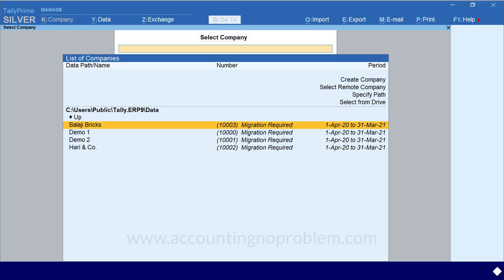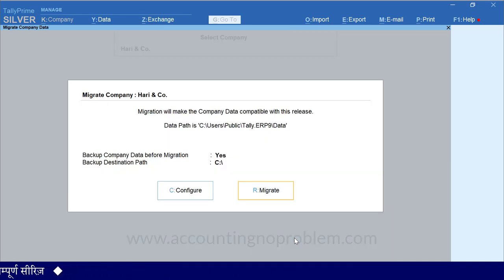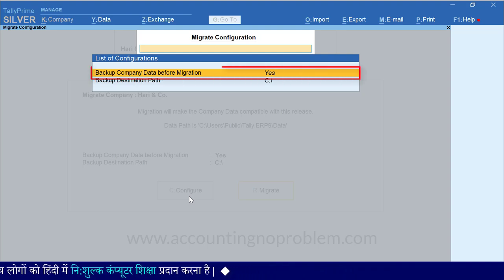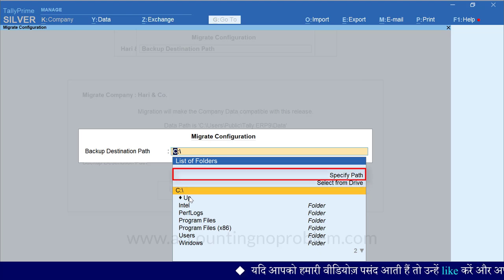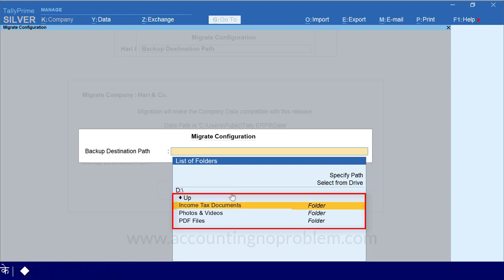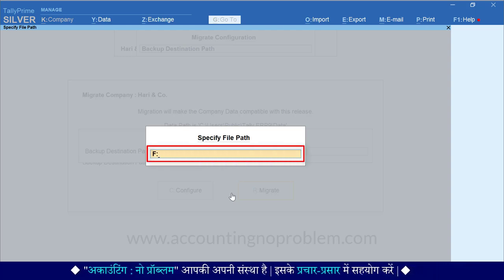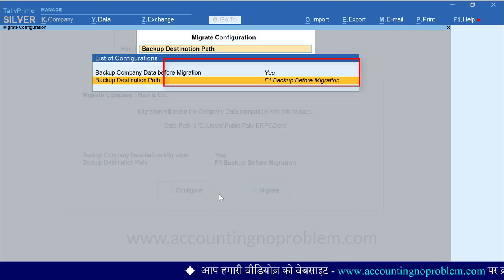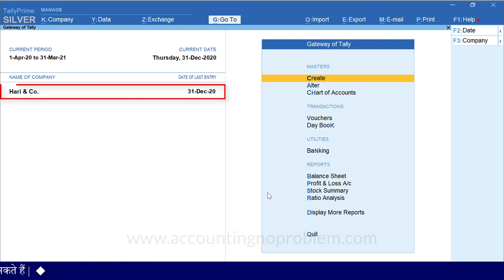How to Migrate Company Data of Tally.ERP 9 To Tally Prime ? Tally Prime me Data migration kaise kare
In this easy hindi tutorial of TallyPrime you will learn how to migrate data from Tally.ERP 9 to TallyPrime. Here we will tell you the step-by-step process of migration. In this video you can understand the importance of taking backup of data. We will also explain to you the process of specifying the File Path for Configuration Migration

TallyPrime ke is asaan hindi tutorial mein aap seekhenge  Tally.ERP 9 ke data ko TallyPrime mein kaise migrate yani sthanantarit karen. Yahaan hum aapko migration ki charanbaddha prakriya bataenge. Is video mein aap data ka  backup lene ka mahatva samajh sakte hain. Sath hi hum aapko  Configuration Migration ke liye File Path dene ki prakriya bhi samjhaenge.

टैली प्राइम के इस आसान हिंदी ट्यूटोरिअल में आप सीखेंगे Tally.ERP 9 के डेटा को टैली प्राइम में कैसे माइग्रेट यानी स्थानांतरित करें | यहाँ हम आपको माइग्रेशन की चरणबद्ध प्रक्रिया बताएँगे | इस वीडियो में आप डेटा का बैकअप लेने का महत्व समझ सकते हैं | साथ ही हम आपको कॉन्फ़िगरेशन माइग्रेशन के लिए फाइल पाथ  देने  की  प्रक्रिया भी समझाएँगे

Video Attribution :
Video : How to Migrate Company Data of Tally.ERP 9 To Tally Prime ? Tally Prime me Data migration kaise kare